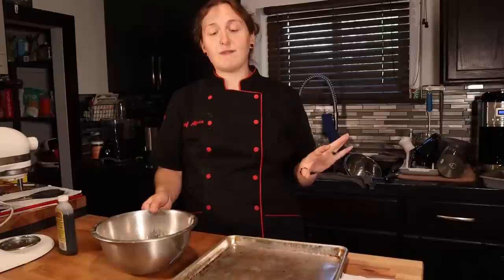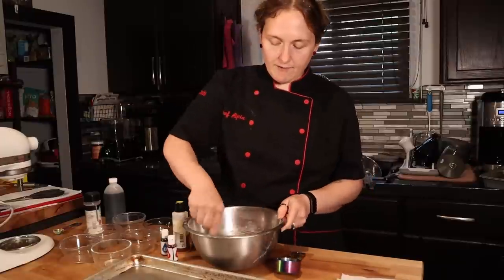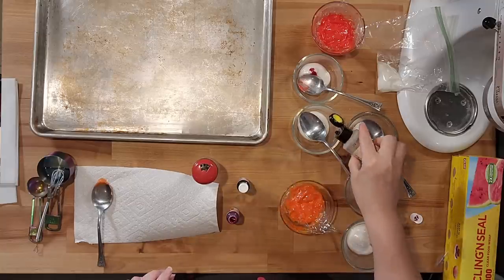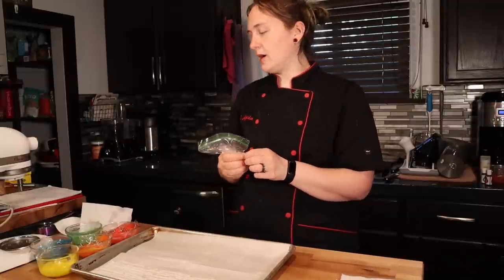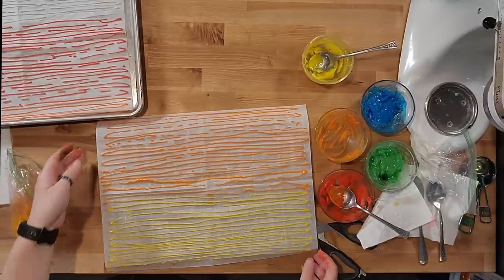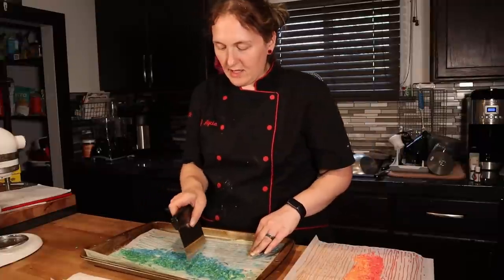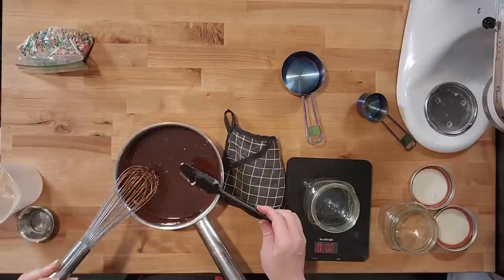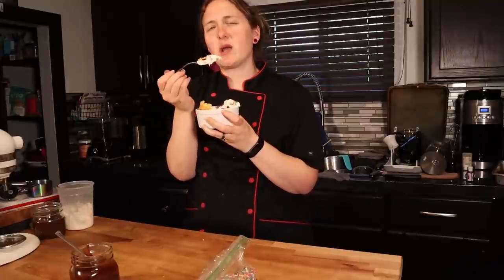Keto Homemade Hot Fudge Sundae Sauce with Homemade Sprinkles!!!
I am kind of obsessed with ice cream, so when I went keto that was the first recipe I upgraded because I had to have something that tasted like the real thing. Since then I have come up with many variations and accoutrements of and for my keto ice cream. I pretty much have everything you would ever need or want for a keto ice cream sundae even with hot fudge and sprinkles on top!

Ingredients, blog link and macros below!

Ketoupgrade is a participant in the Perfect Keto Associates Program, an affiliate advertising program designed to provide a means for sites to earn advertising fees by advertising and linking to Perfect Keto.  As an Perfect Keto Associate I earn from qualifying purchases.

Address:
Alycia J Distefano

If you want a quick link to anything having to do with ice cream or ice cream sundaes here are the links-

Amazon Affiliate Links for products I use and items I regularly buy on Amazon: If you want to support my channel in a small way by buying ingredients you already use or need by clicking my links, I'd really appreciate it. I get a few cents per purchase which could really help with all the testing I do, to make these recipes the best possible.

Wilton Disposable Piping bags 50CT.
Wilton Disposable Piping bags 12 CT.
Anchor Hocking Baking and Storage Set
Anchor Hocking Custard Cups
Wilton decorating tip set
Mixing bowls
Silicon spatulas
Silicon whisks
Mini Offset Spatula
Pyrex measuring cups
Pyrex bowls

Lakanto powdered monkfruit
Anthony's powdered monkfruit
Cream of Tarter
Splenda Allulose
It's Just Allulose
Big Box of Allulose

Keto Sprinkles
2 Cups Powdered Erythritol or monkfruit/erythritol blend
1 tsp. Cream of Tarter
1/2 tsp. Vanilla Extract
4-6 Tbs. Water (may need more to rehydrate sweetener)
Dyes

Keto Hot Fudge Ingredients

7oz./1-1/8 Cup Keto Semi-Sweet Chocolate Chips (Baked Believe)
2 Tbs. Butter (I used salted if using unsalted ad a pinch of salt)

Macros for 1 ounce of Hot Fudge using baked believe chips
110 Calories
11 g Fat
6 g Total Carbs
3 g Fiber
2 g Sugar Alcohol
1 g Net Carb
1 g Protein